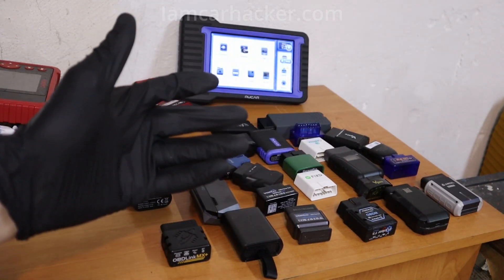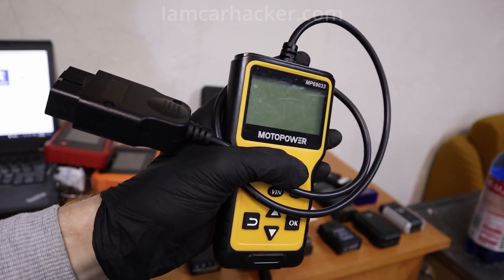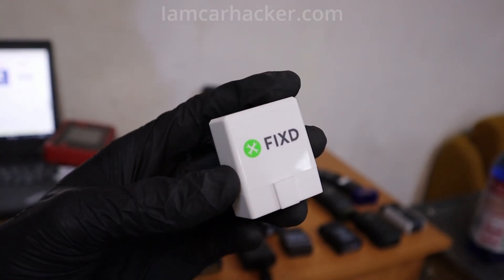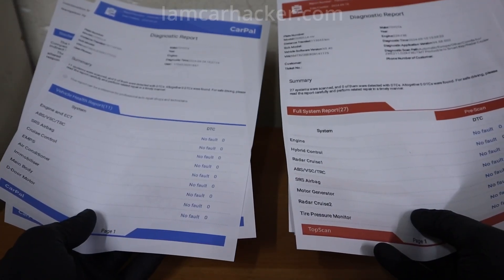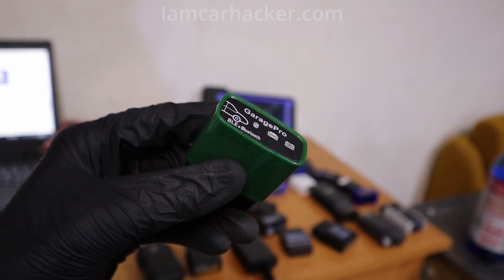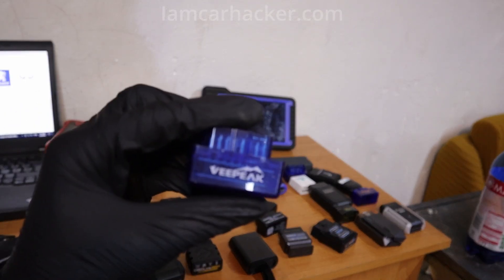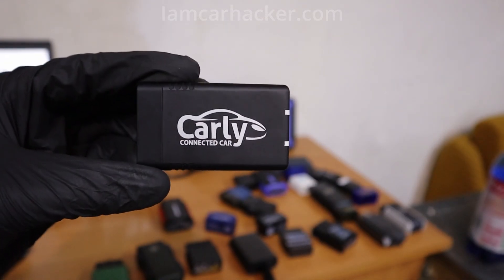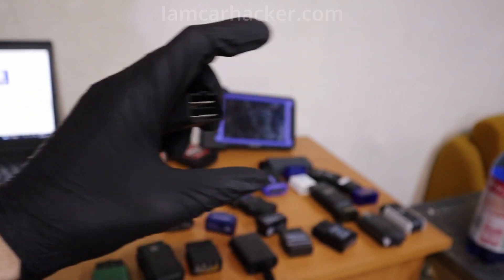Worst OBD2 scanners to buy in 2025